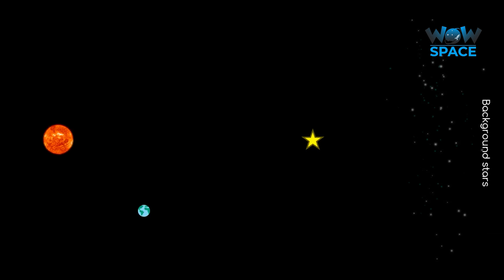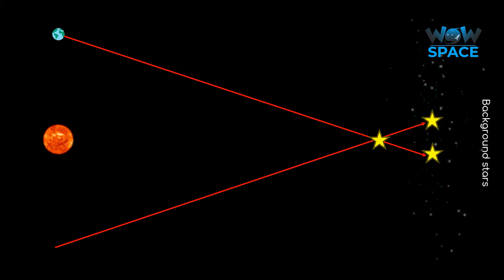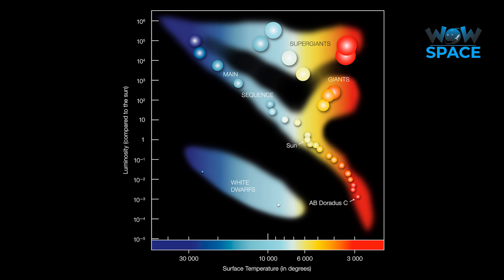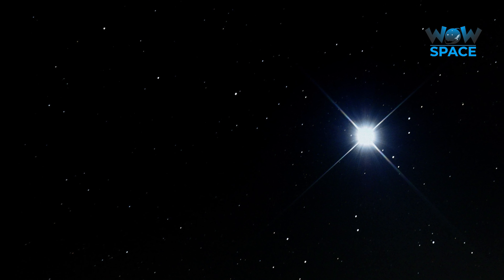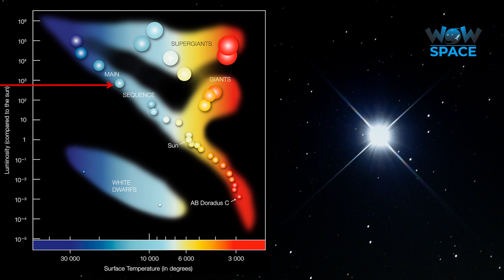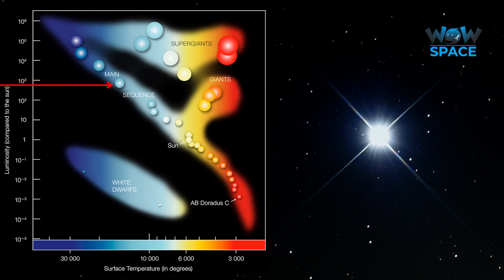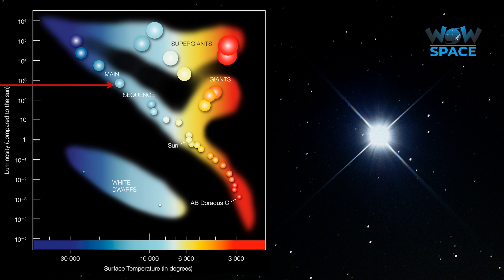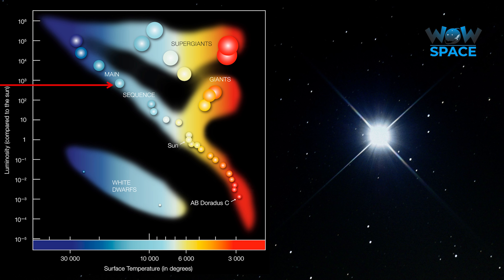How To Measure The Distance Between Stars? | Amazing Facts | Wow Space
You may have wondered, with the vast distances between objects in space, and with the lack of a tape measure that big, how can scientists be sure they know the distances between us and other celestial bodies? Well, there are a few methods available depending on how far away the object is, each with varying degrees of accuracy.